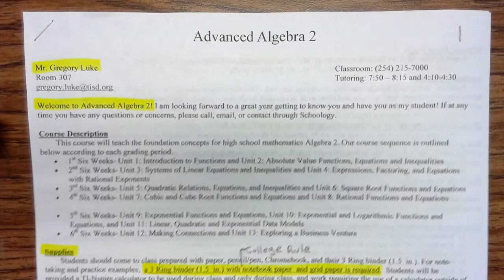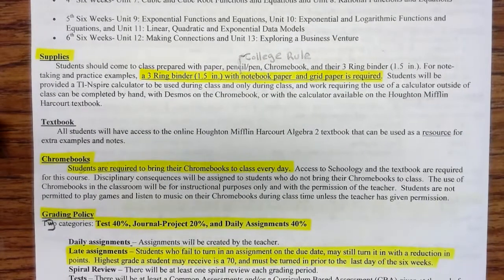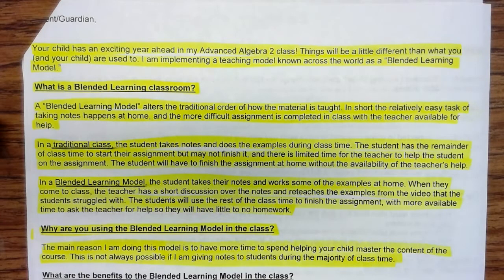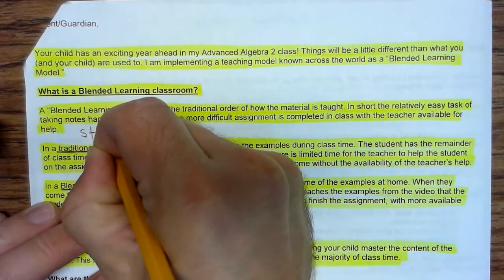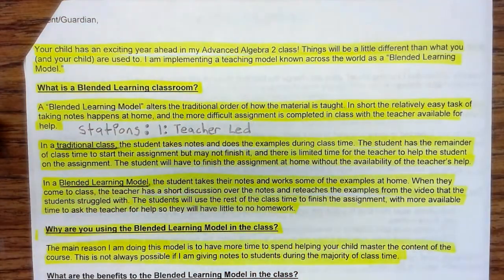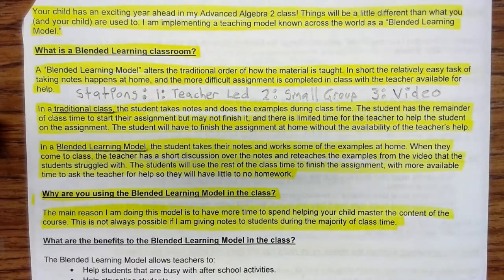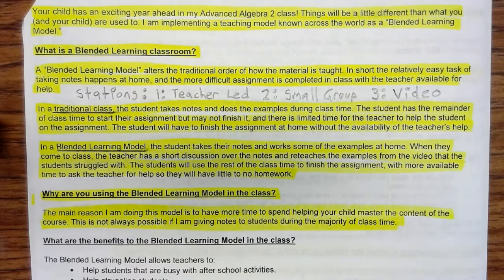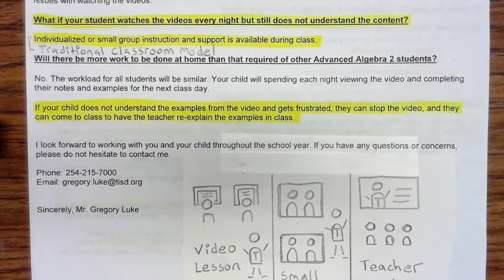Journal Page 1 Introduction to Syllabus